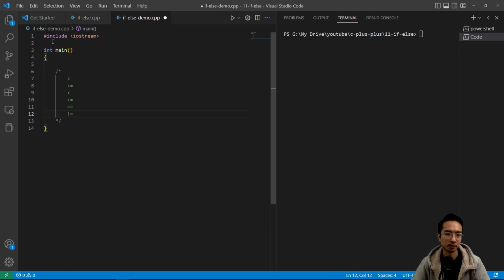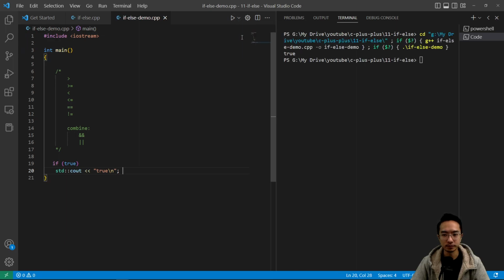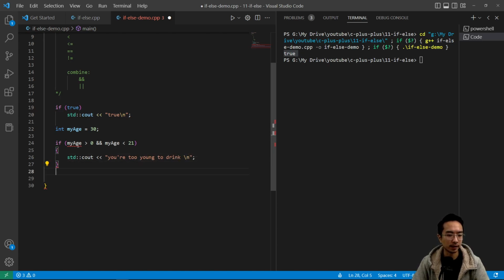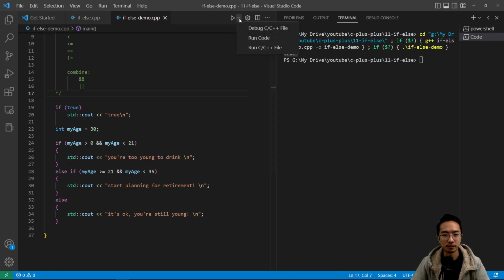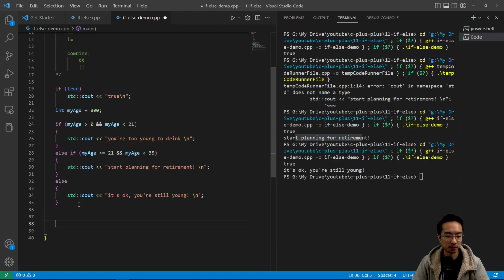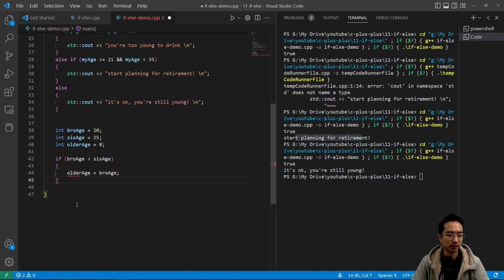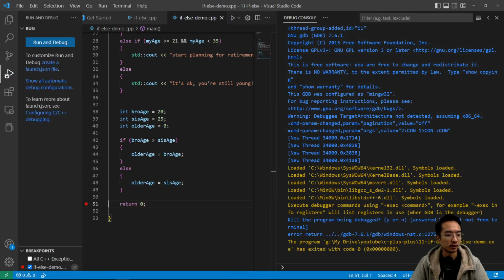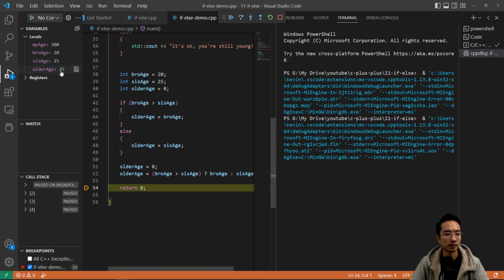C++ If Else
In this video, I will go over if else statements in C++ using VS code.